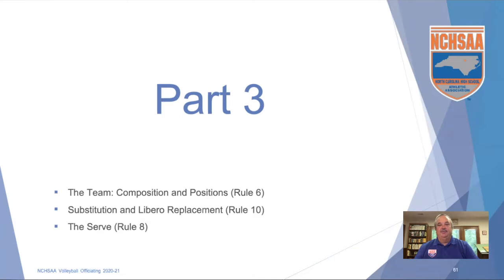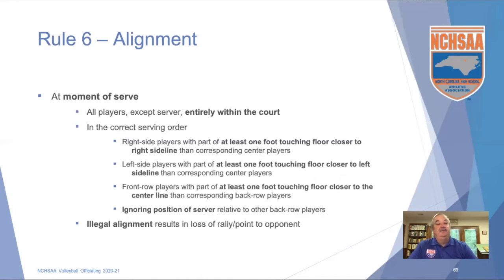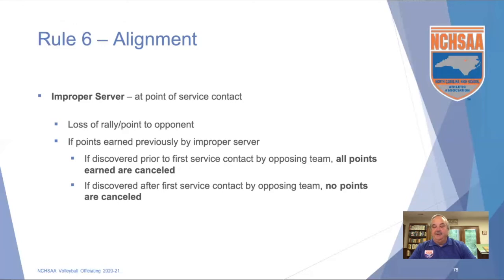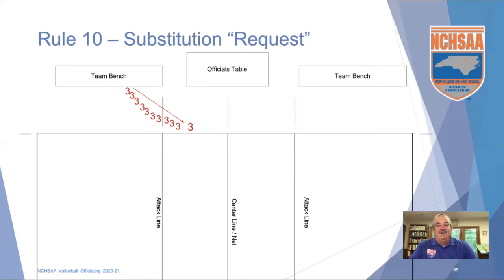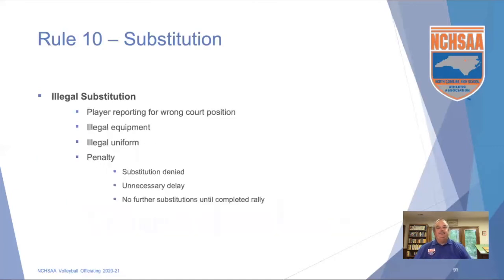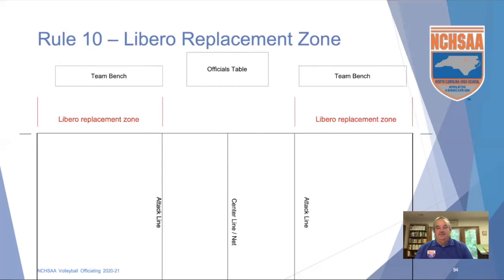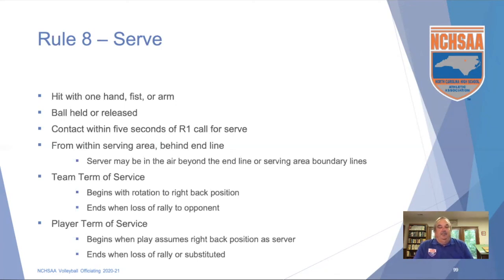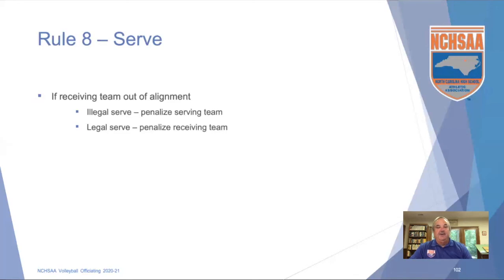Volleyball Rules Clinic #3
Complete the attestation form at the following link